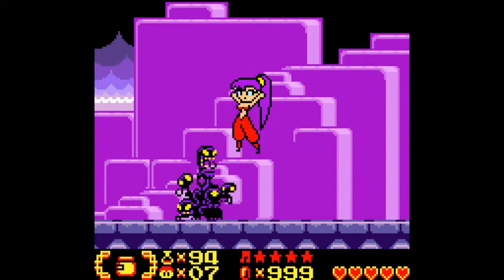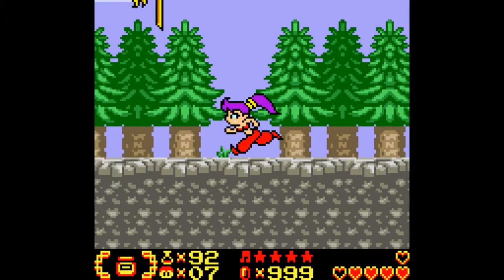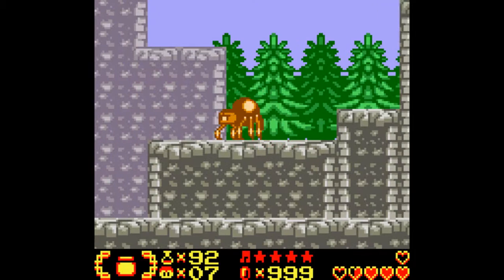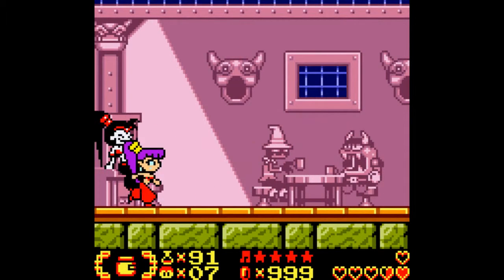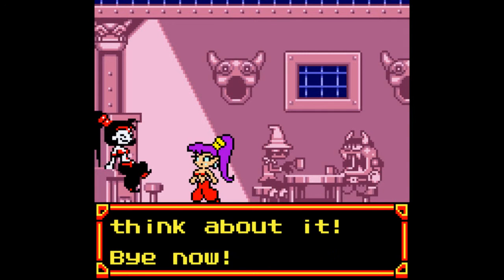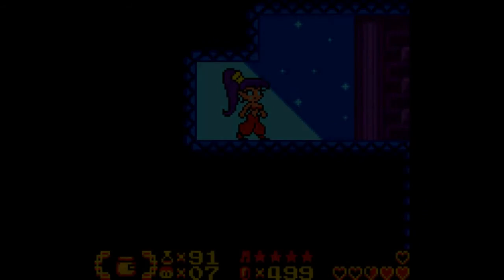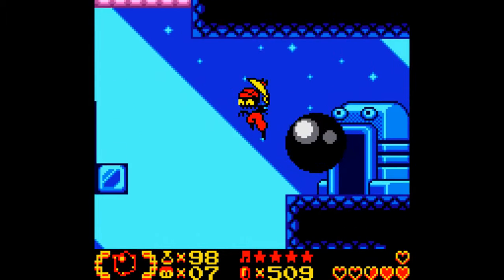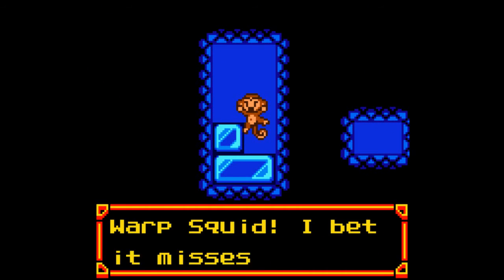Let's Play Shantae- Ep.6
Episode 6: Advanced Techniques

After some useful cleanup, time for us to progress! With some... brighter colors at that. After meeting up with a totally-not-suspicious Genie, we get the GBA (and Debug Mode) exclusive: The TinkerBat transformation! Pretty much the Monkey, Elephant, and Spider combined, only it can't enter 1 Tile tall entrances.

Twinkle Cavern is the Ice Dunegon, and has the gimmicks to go with it. What we cover here is fairly basic, but it is difficult all the same, so be careful.